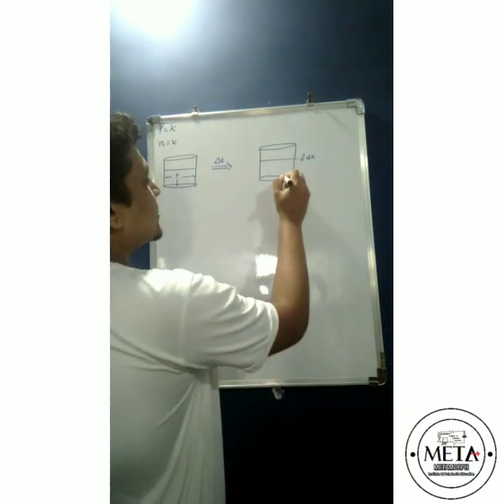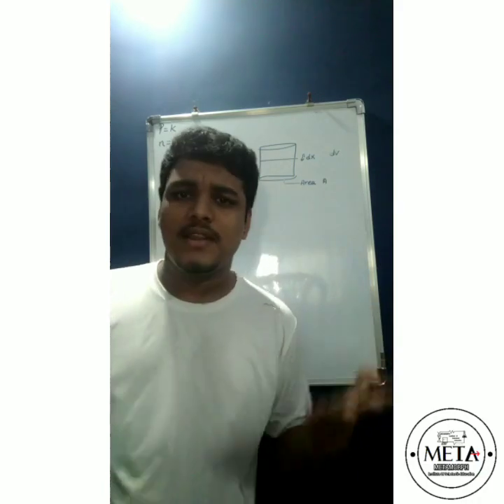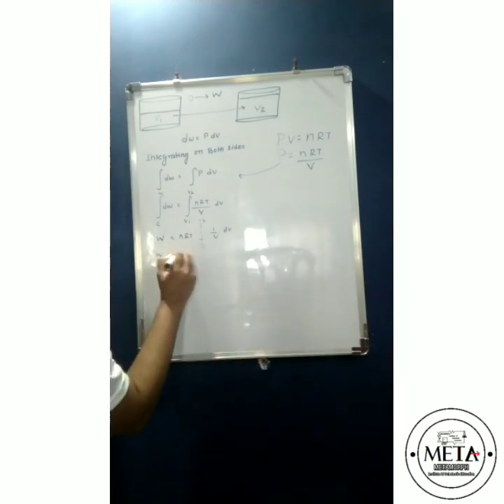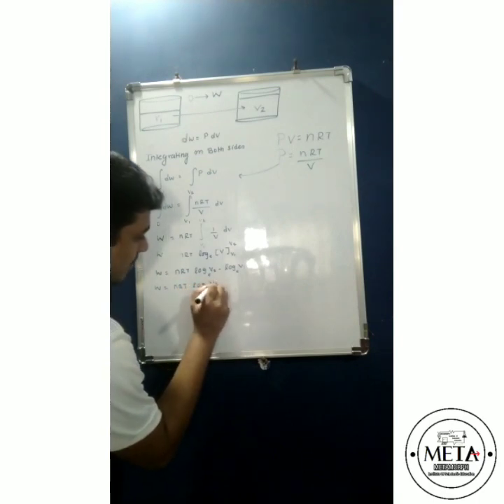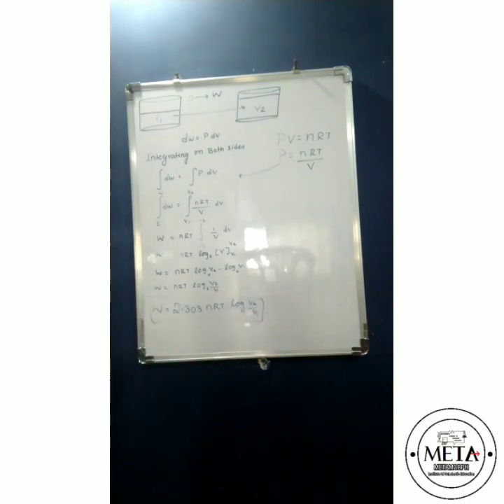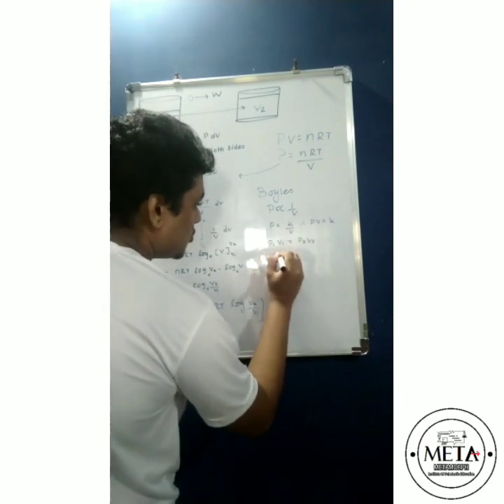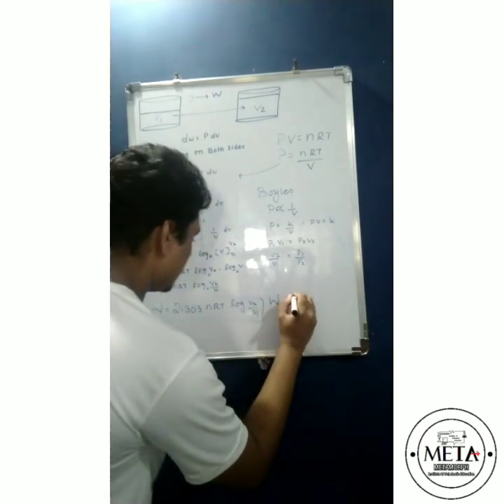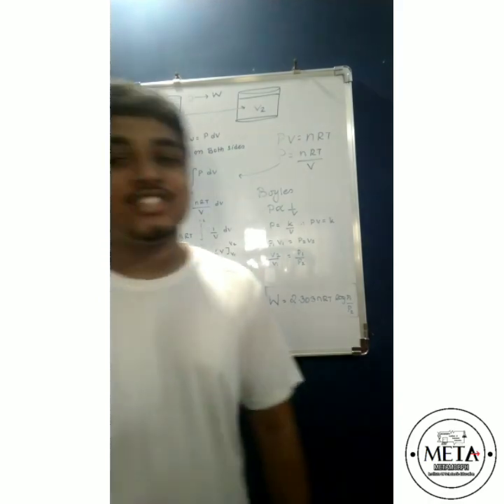MECHANICAL WORK DONE DURING AN ISOTHERMAL REVERSIBLE PROCESS OF AN IDEAL GAS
3rd semester Physical Chemistry Assignment